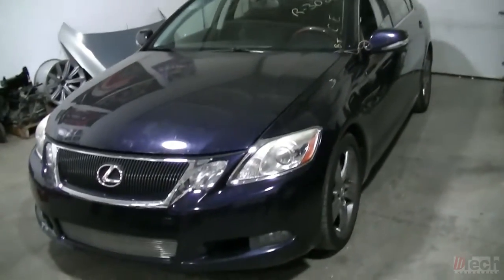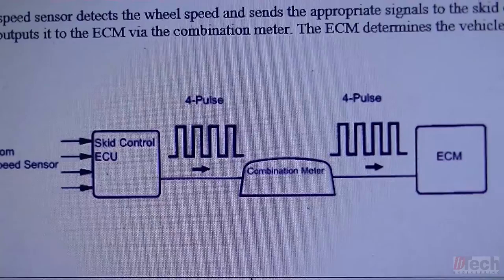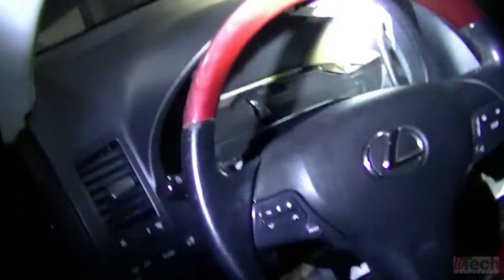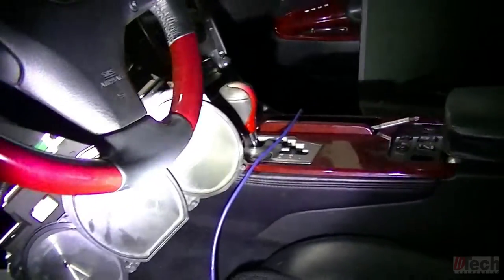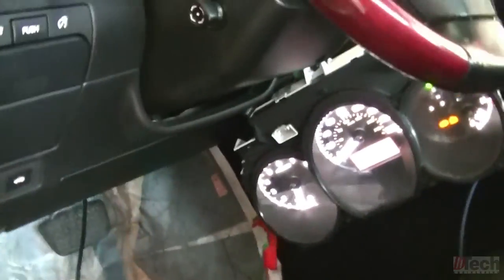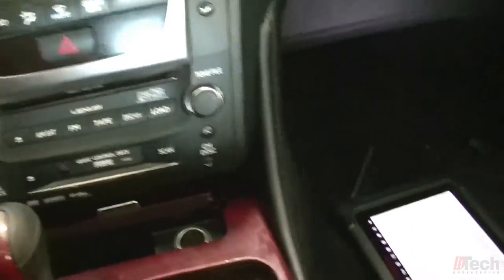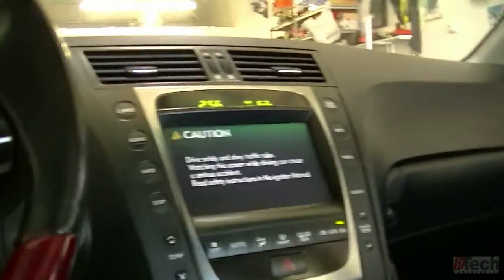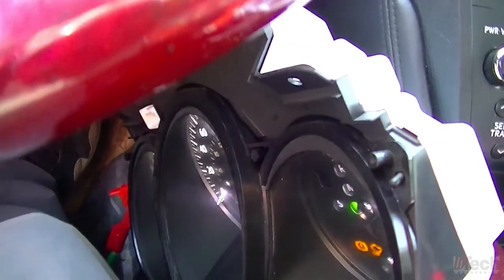2008 Lexus GS460 P0500 vehicle speed sensor code diag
In this video I show how to check the system for P0500 trouble code, and the steps I took to inspect and verify.